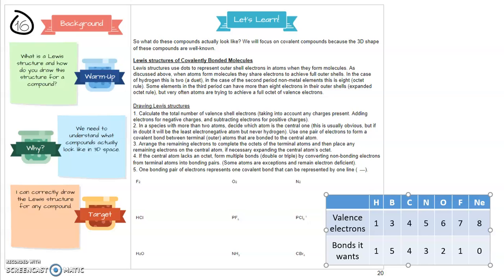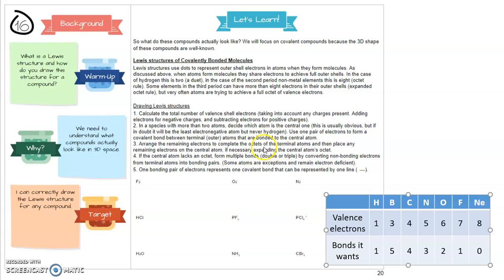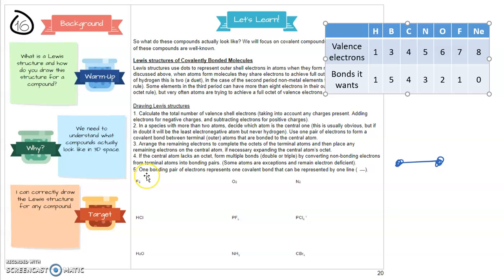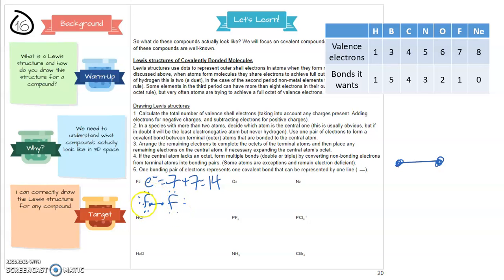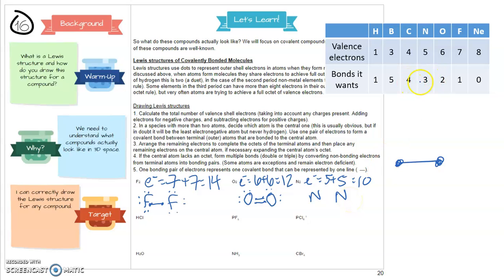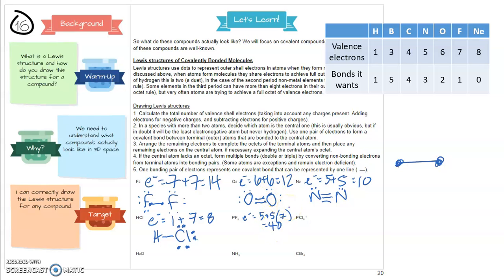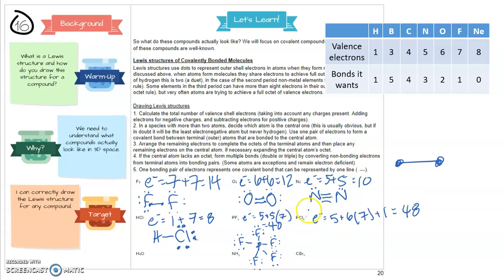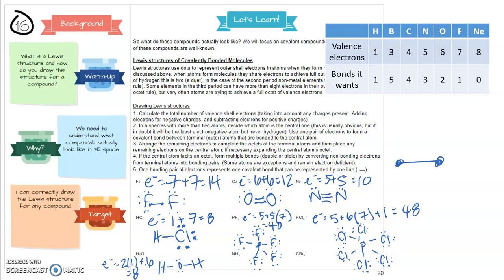CP Unit 1 Part 16